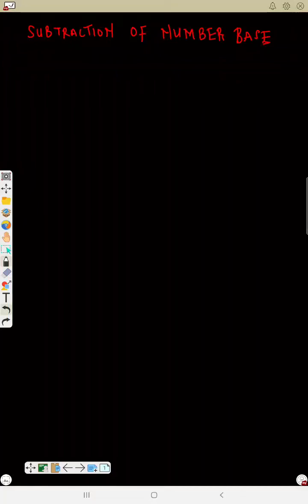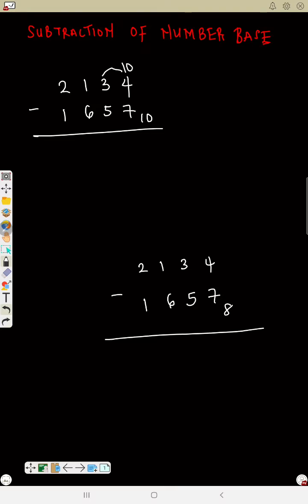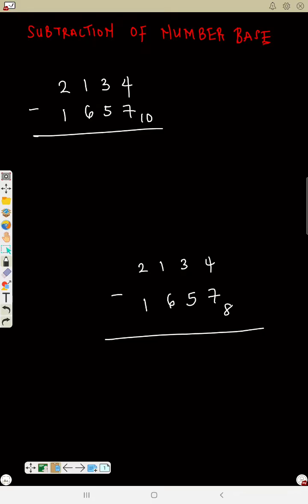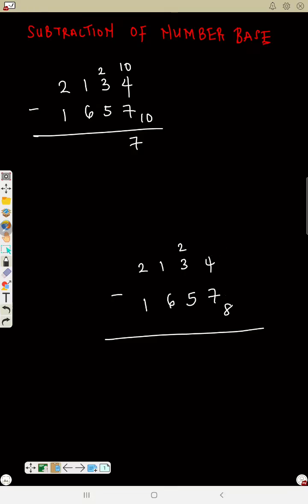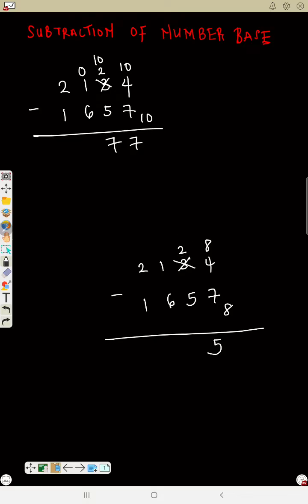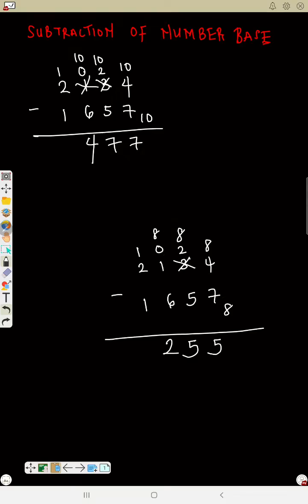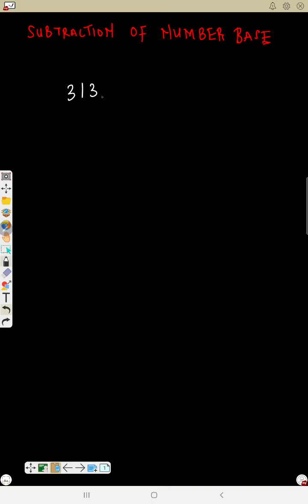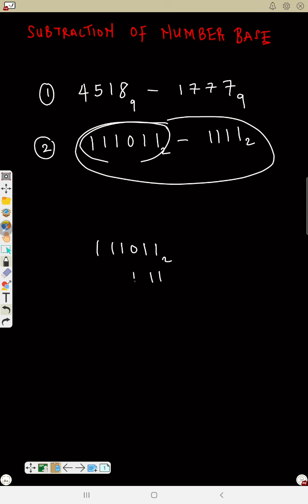NUMBER BASE (Video 2)